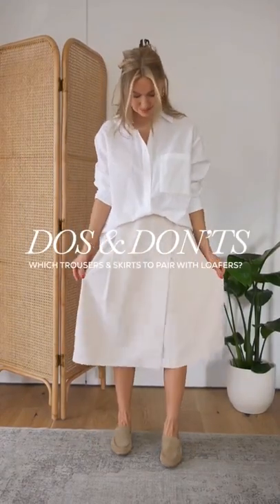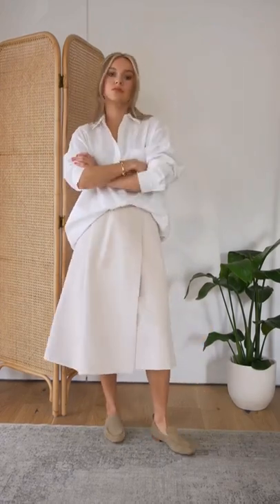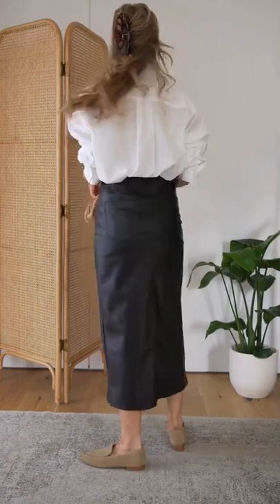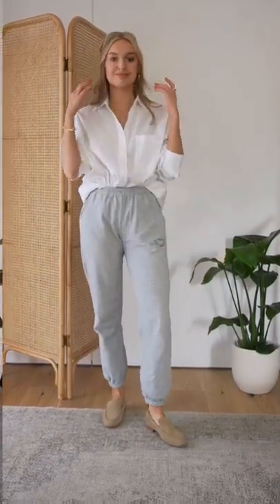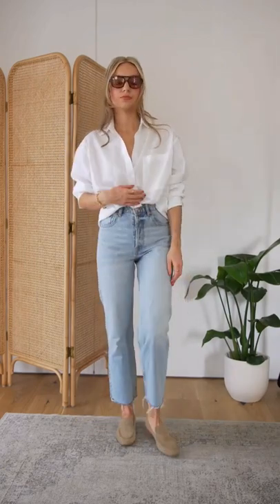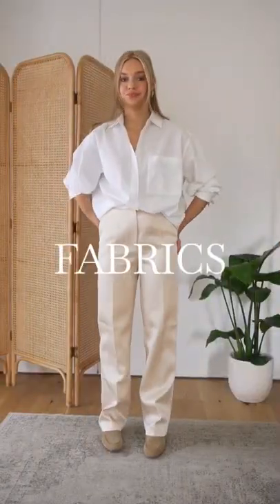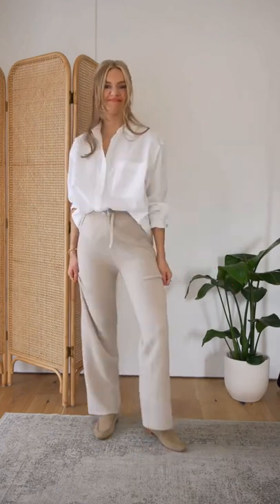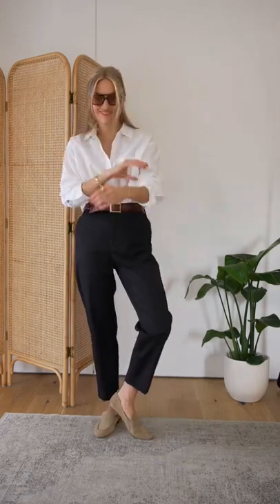What to wear with loafers Subscribe to our Channel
What to wear with loafers ✨

Credit: @lydiajanetomlinson